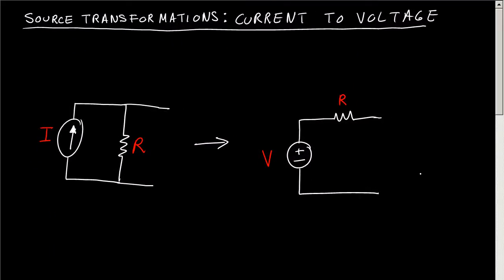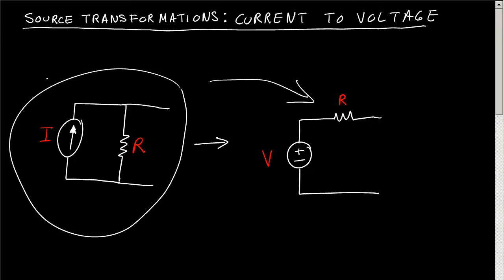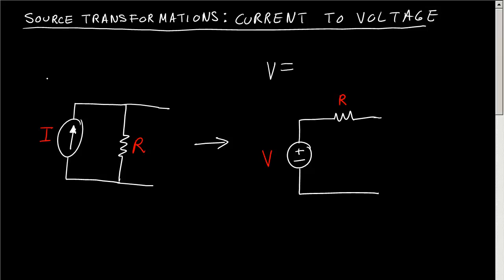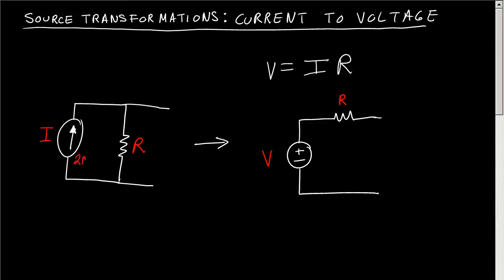Source Transformations: Current to Voltage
Learn to use source transformations to change a current in parallel with a resistor for a voltage in series with the same resistor.